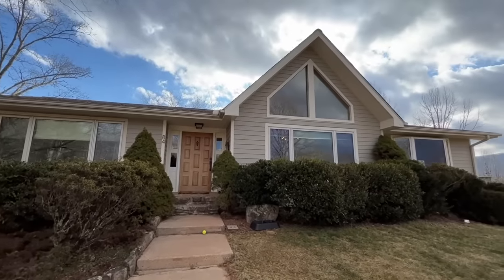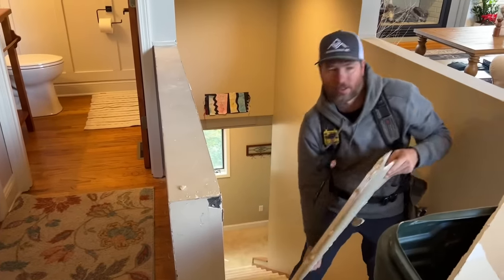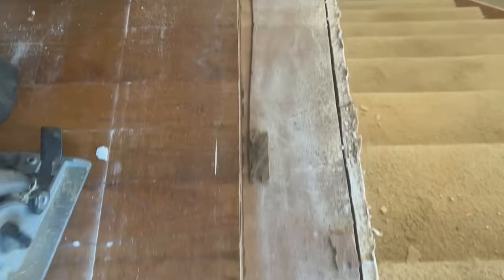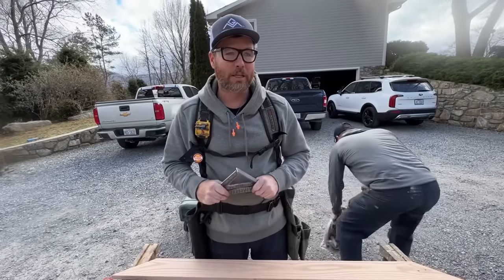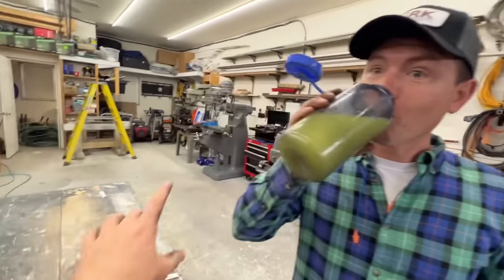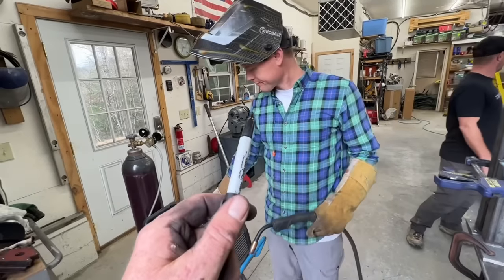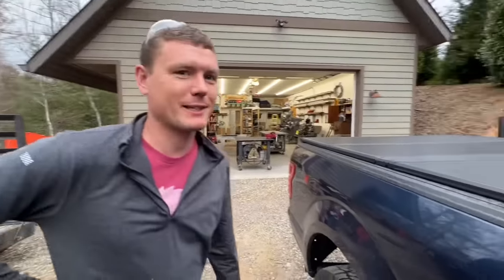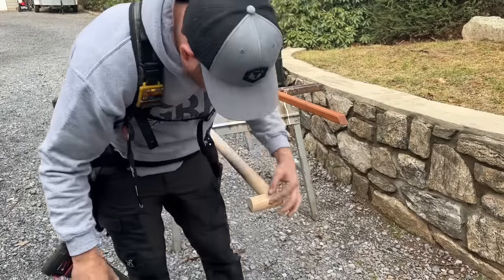These walls had to GO at my house!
Invest in blue-chip art for the very first time by signing up for Masterworks

Another fun project at Erik‘s house… We tear down some terribly framed half walls around the stairwell and replace them with brand-new modern metal railings that we weld up in the shop!  As always there’s tons of pro tips and good times with a Perkins Crew￼. ￼